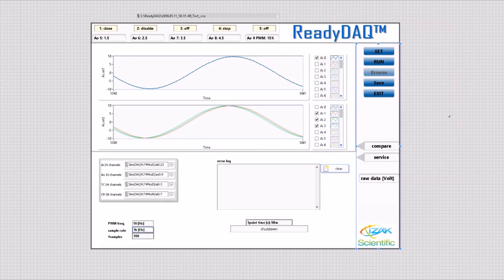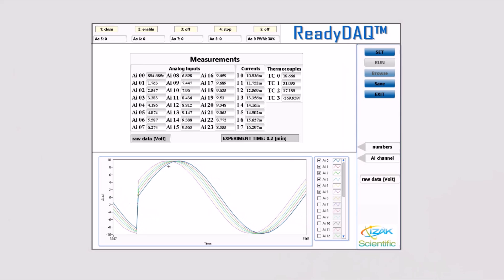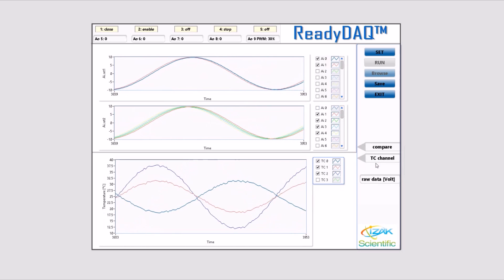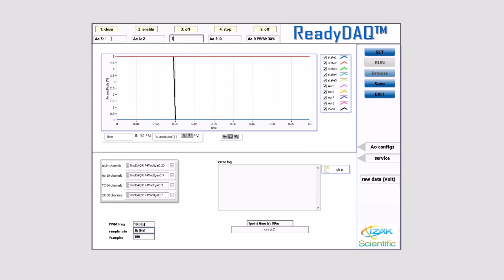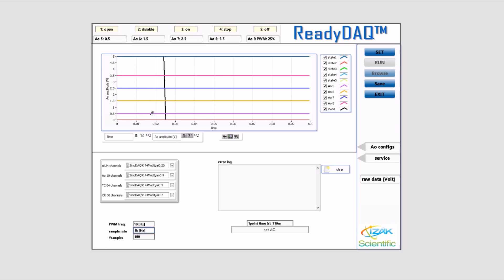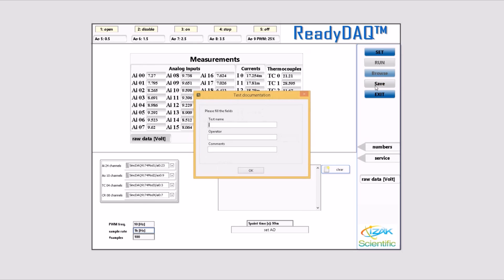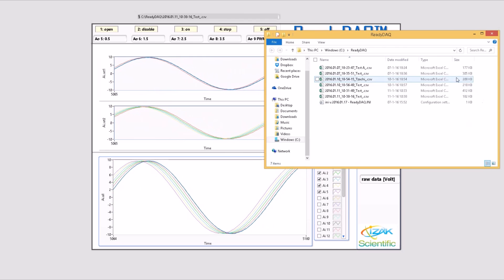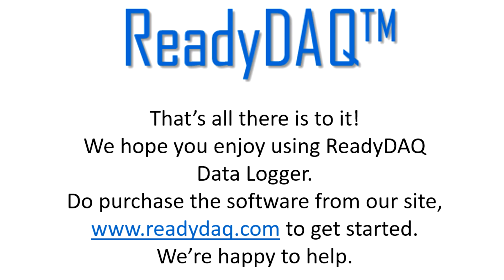ReadyDAQ Data Logger Demonstration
ReadyDAQ is your new personal and adaptable instant solution for LabVIEW software development.

In this demo, we’ve used a simulation of national instrument modules. We used analog input, analog output, Thermocouple signal modules and a 4mA-20mA current module to acquire signal measurements. All simulated modules were configured using a NI MAX application.

With the initiation of the ReadyDAQ logger, an ini file is requested. The ini file includes a couple of calibration coefficients (slope and offset) for each of the 16 analog inputs as well as preset values for the control analog output control bar – 10 channels. These values can be 0V/5V or PWM or any other voltage value in in the range ±10V.

After hitting RUN, the ReadyDAQ logger starts to exhibit acquired signals. There are different options to view data in ReadyDAQ logger at the top & bottom of the screen.

At the bottom, you can see:
* Analog input channels
* Current channels
* Thermocouple channels
* Service view

You can see the average values of the acquired signals

Users can choose the sample rate and the number of samples per channel. The average value of each signal is calculated on loop and shown in the upper view based on this sampling info.

You can also change the view at the top. Numbers is the default view at setup, but you can change it to Compare or AO Config.

AI Compare – in this feature two graphs of analog inputs are shown so you can choose which channels you’d like to compare. You can compare between more than one channel. Below the analog input view, you can compare three different analog output channels.

At the bottom of the screen, there is a Service view. Here,  you can choose which modules you’d like to use.

In addition you can choose the PWM frequency for the analog output, the sample rate and the number of channels.

By choosing the AO Config view, you can see what values are sent to analog output modules.

At the top of the screen, you can see a control bar. In this demo the control bar was set to have five 0V/5V buttons, four continues values and one PWM channel. We can set up the control bar as well as any other part of the software according to your requirements.

The values here will change once you hit the SET button and you can then see analog outputs signal sent to the analog output modules on the graph.

In this example you can choose which value to change from the On/Off or Enable/Disable or/Open/Close buttons, to update the PWM output (0%-100%) and change the five continues value for the analog output channels. Once you click the SET button the new configuration for the control bar is sent to the analog output module.

Calibration information – If you use sensors with linear response that connect to your analog input channels, you can write the calibration coefficient in the ini file and exhibit the graphs and the measurements with physical values set according to the coefficient factor for each channel.

If you choose Calibrated data (instead of Raw data) you can see their values along with physical values.

With ReadyDAQ you have the option to log all acquired signals in a file. You can save all acquired signals to a file by hitting SAVE.
Once you hit SAVE, a popup asks you to optionally type Test Name, Operator, and Comments. This information is saved to the header of the saved file.  It is definitely recommended to fill in Test Documentation information.

In the data logger file, the average value of each signal in each cycle is saved to the file. The path of the saved file is shown in the upper part of the software.

You can find file locations by clicking BROWSE, and seeing them in their folders. In ReadyDAQ data logger the data is written to the file every system loop, so in case you do a long measurement (a few hours/days for example) and from some reason the PC shuts down, all measurement up to that point are auto saved to your file.

While the ReadyDAQ data logger is running, it is recommended to open the file with Notepad, or any software other than MS Excel. You can open the file in Excel later by double clicking.

The saved file includes a header and logged data. The file header shows the date & time when measurements were carried out, in addition to Test Name, Operator and Comments if you filled them in, and calibration coefficients for every channel (sourced from the ini file). Below this, you can find measured information which includes a time column and the logged acquired signals. The file is produced in Excel format, so it’s easy to view & manipulate the data.

That’s all there is to it! We hope you enjoy using ReadyDAQ Data Logger. to get started. We’re happy to help.

Buy ReadyDAQ today to save thousands of dollars and spend less time on software development